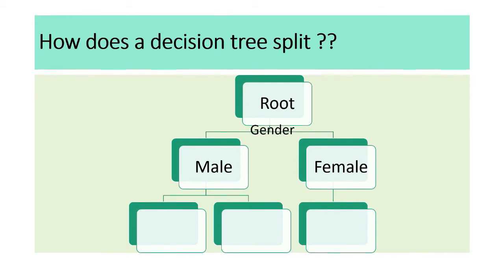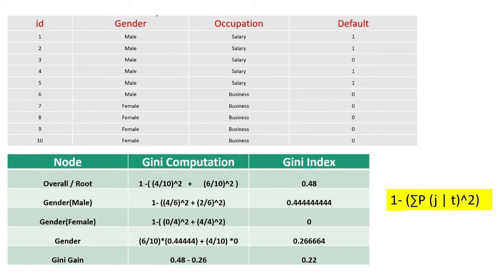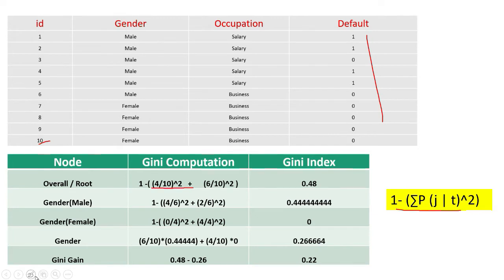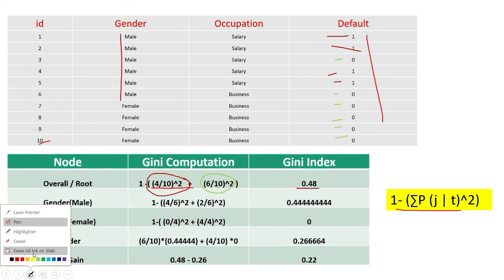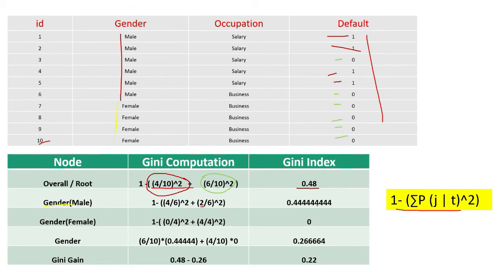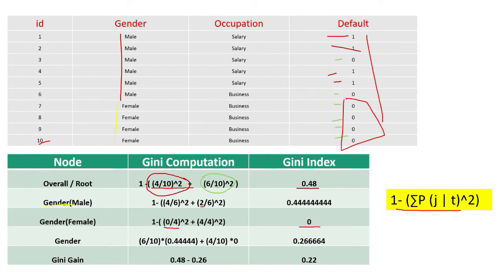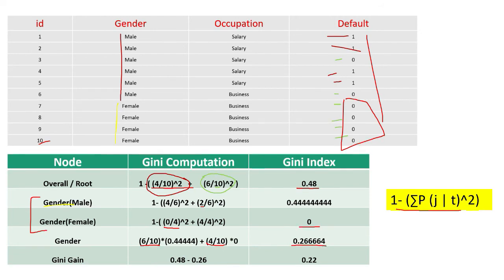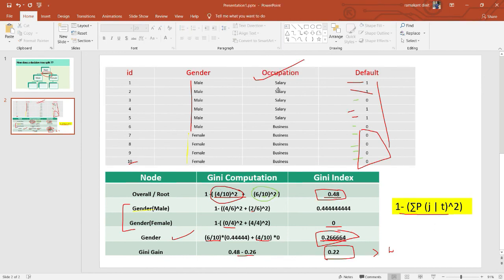Gini Index and Entropy|Gini Index and Information gain in Decision Tree|Decision tree splitting rule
today we will discuss how does a decision tree split or you can say how to split a tree. we will discuss the process to calculate gini coefficient, gini index and entropy etc.
basically a decision tree split the tree based on a variable with gives the maximum information gain also known as gini gain.
Gini impurity - any node which contains only one class will be called as homogeneous or perfectly pure node and hence will provide a gini coefficient of 0.

what we will discuss in this video :
How does a decision tree work? A Decision Tree data into small subsets based on the value of each variable. Splitting stops when every subset is pure .
This video explains Gini and Entropy with example.
Below questions are answered in this video:
1.What is Gini Index?
2.What is Information gain?
3.What is Entropy?
4.What is tree splitting criteria?
5.How to split  decision tree?

Thanks